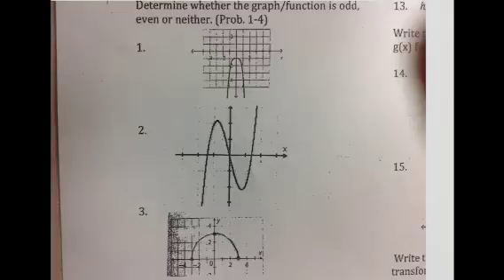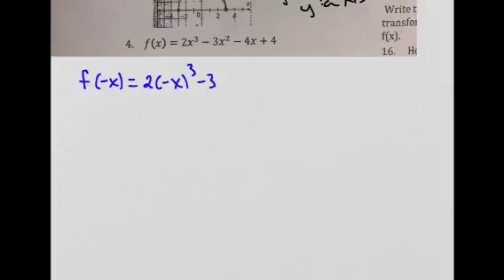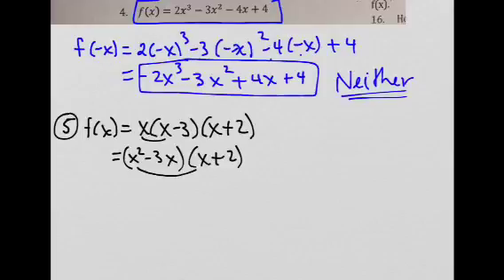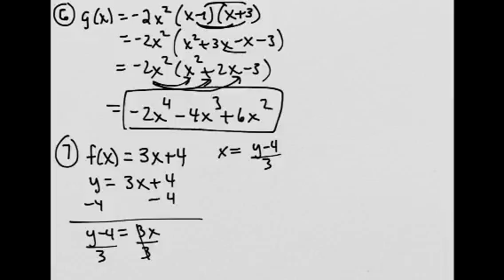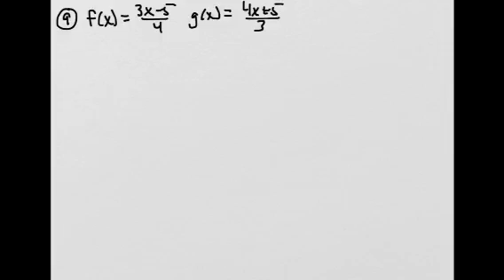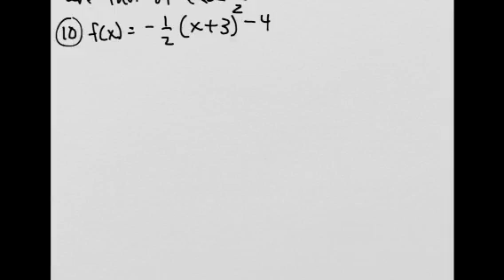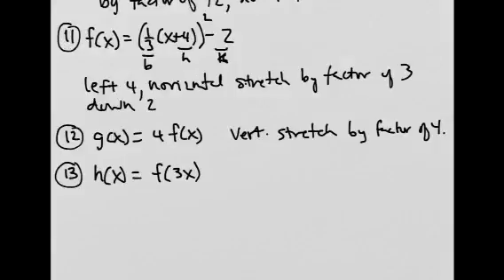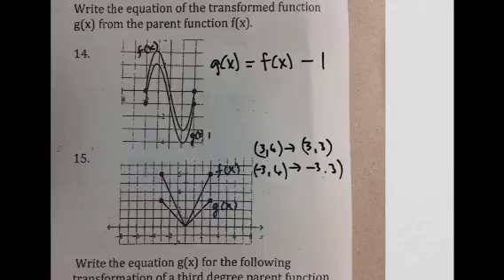IM3 A16 #1-15